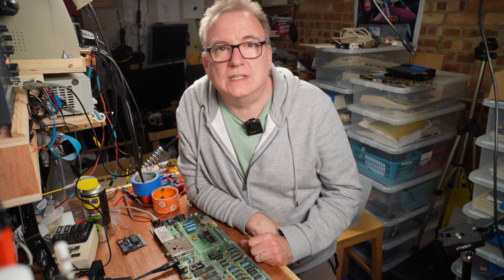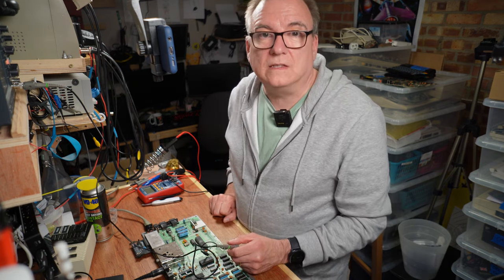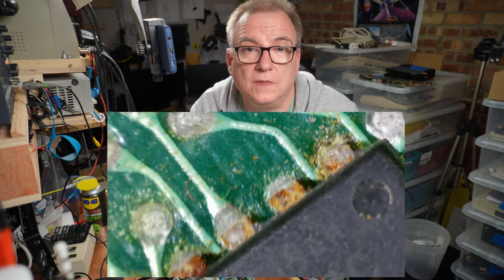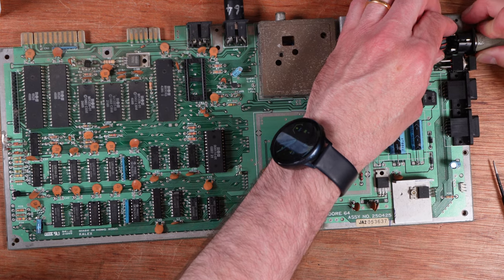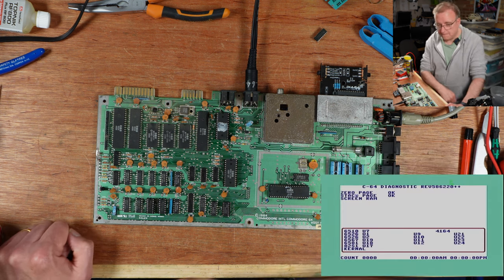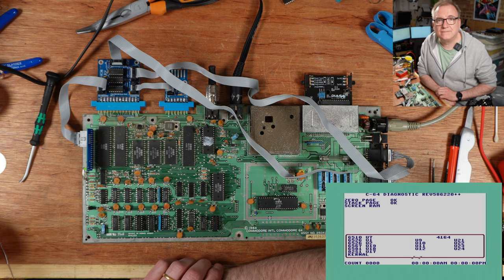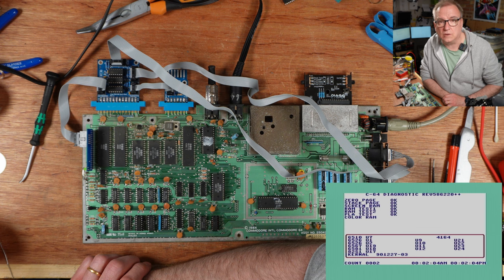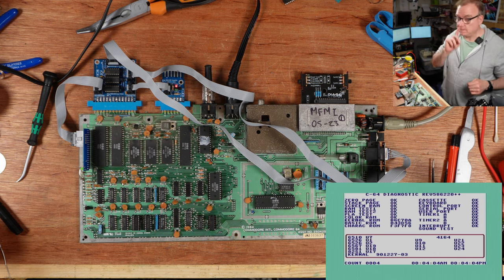C64 Repair: A Choice of Three Possible Faulty Chips and how I decided which one was faulty!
A C64 Repair with a twist!
Trying to pin down the fault in this Commodore 64 using nothing but the power of my mind and a workbench full of tools. Also the internet. And experts I can ask for advice. Apart from those things, just the power of My Mind! And my eyes. Those helped too. Completing the repair of this C64 first seen in the Topdon thermal camera episode.

Amazon Wishlist

00:00 Introduction
01:31 Inspection
03:03 Sven Helps
04:12 Removing U28
05:54 Testing U28
06:50 Spinning a Coin
07:33 Removing U24
08:34 Will it Work?
15:40 Signing my Art
17:00 The End